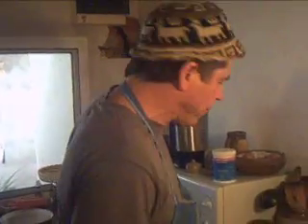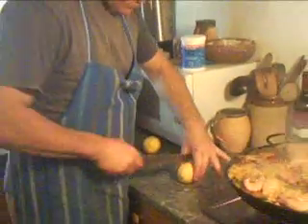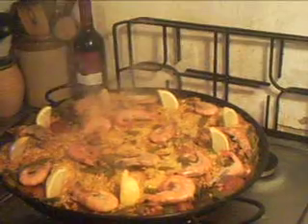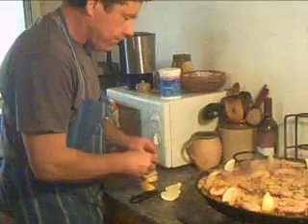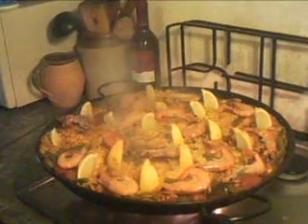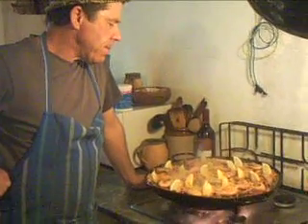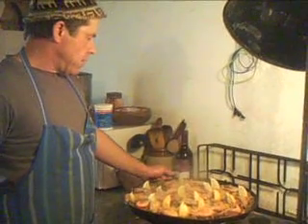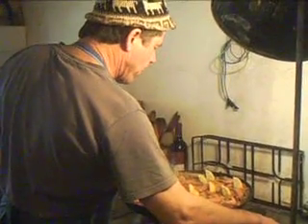PAELLA pt 6